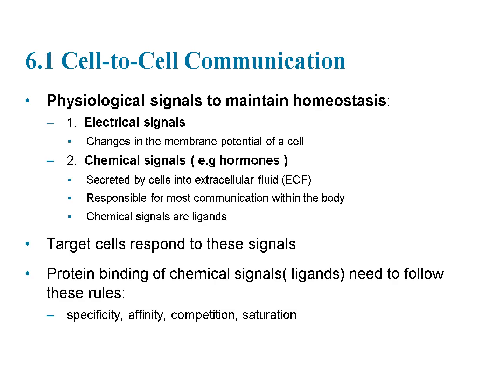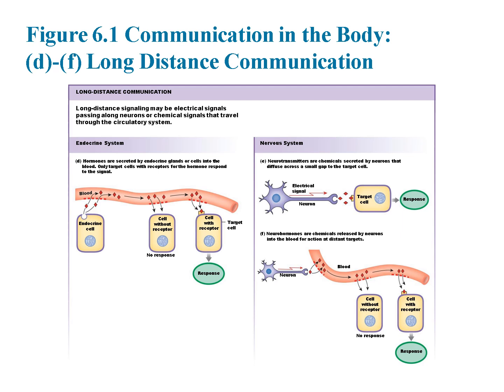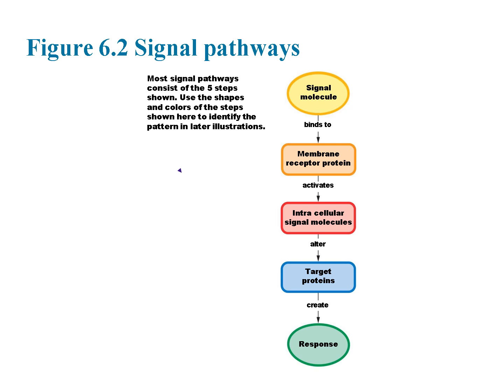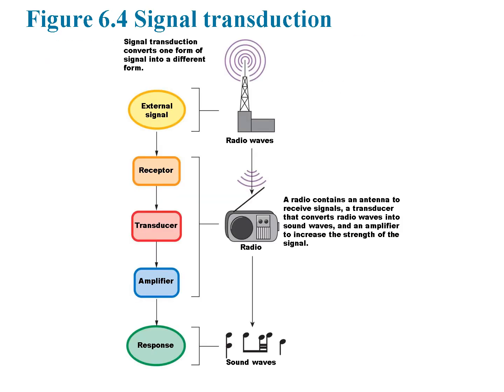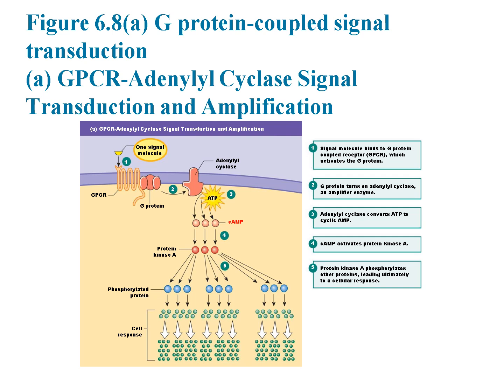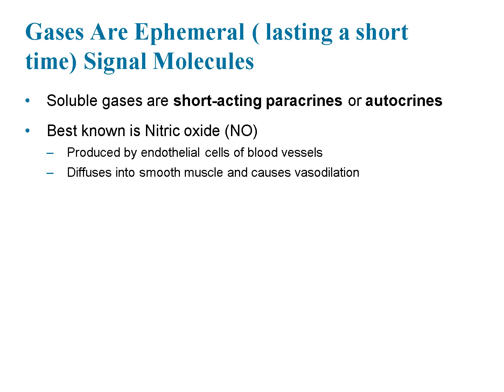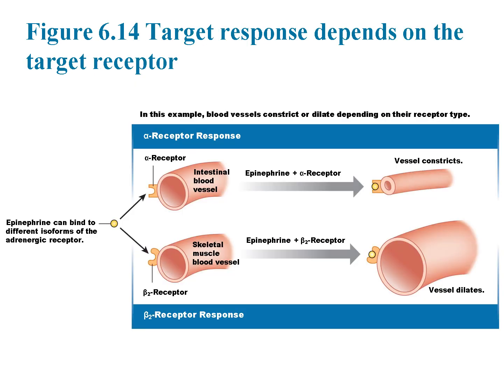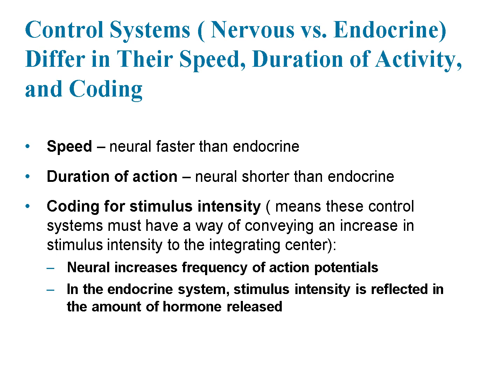Chapter 6: Cell Communication and Signal Pathways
Delve into the essential processes of cell-to-cell communication and signal transduction in this comprehensive Chapter 6 lecture! Designed for students, educators, and healthcare professionals, this video explores:

Cell-to-Cell Communication: Local communication (gap junctions, autocrine and paracrine signaling) and long-distance communication via hormones and neurotransmitters
Signal Pathways: How chemical signals (ligands) bind to receptors and activate intracellular responses
Receptor Types: G protein-coupled receptors, receptor-enzymes, ion channels, and integrin receptors
 Signal Transduction Mechanisms: First and second messengers, signal amplification, and cascades
Calcium and Novel Signal Molecules: The role of calcium as an intracellular messenger and other novel molecules (e.g., nitric oxide)
Receptor Modulation: Agonists, antagonists, and how drugs affect receptor activity (e.g., beta blockers)
Homeostatic Reflex Pathways: Neural and endocrine responses for maintaining balance, including feedback loops

Master the mechanisms behind cellular communication and their role in maintaining homeostasis with detailed explanations, diagrams, and real-world examples.